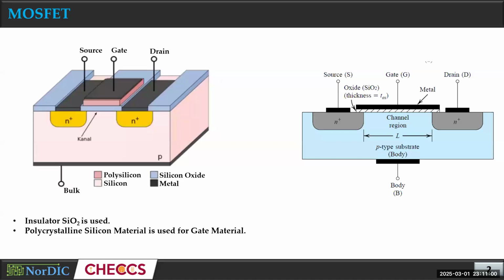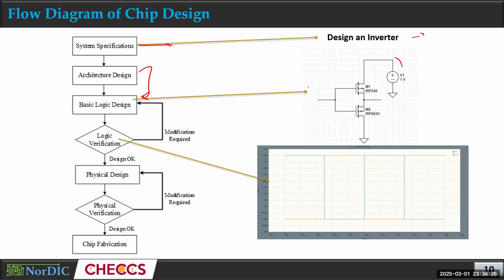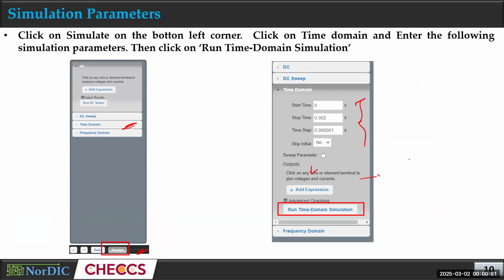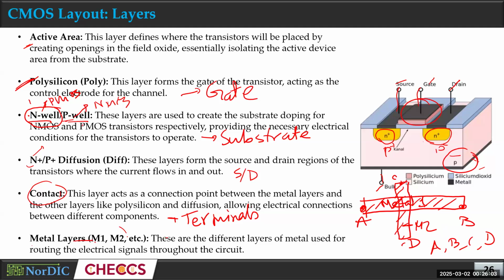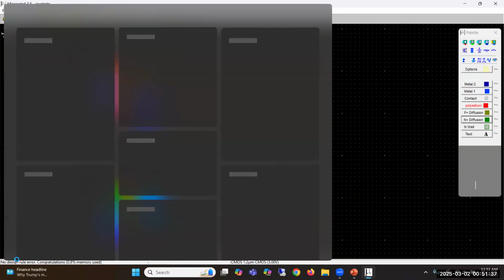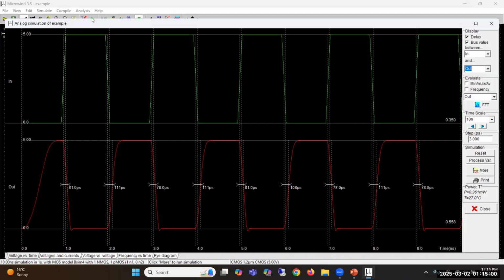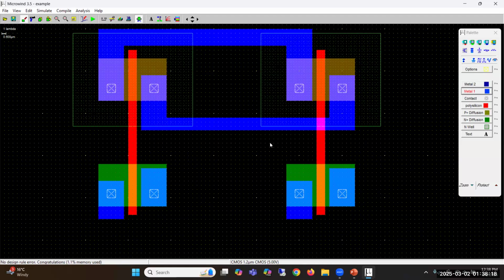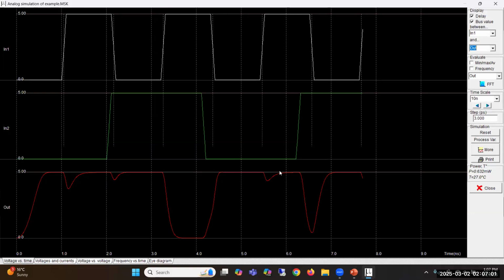NSF ASTEP @ UT Knoxville : Lecture 12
Graduate student, Shamiul Alam, delivers the fifth lecture for the NSF-funded Advanced Semiconductor Technology Education Program (ASTEP) at UT Knoxville.